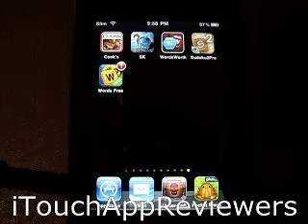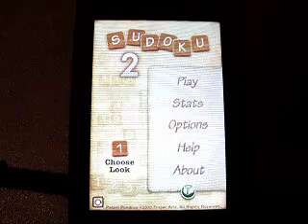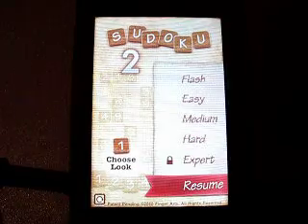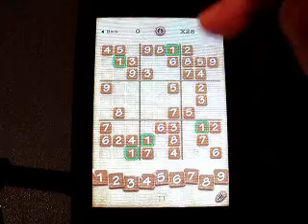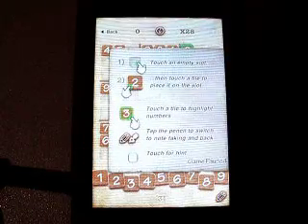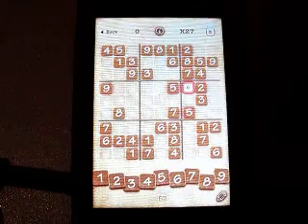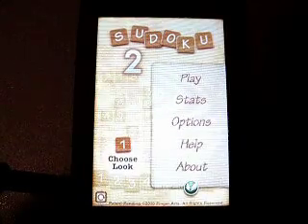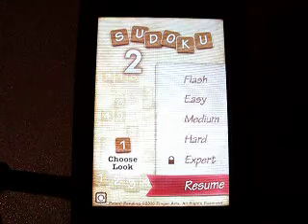Sudoku 2 Pro App Review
Guys, this app by finger arts gets 5/5 * (stars) ... no bugs, no complaints. Great features, well polished. If you like Sudoku, get this! :)
2. "Like" this video.
3. comment with "Sudoku-(insert your comment here)"
4. Check back Saturday by 5PM EST to see if I have PM'ed  u with a code! :)